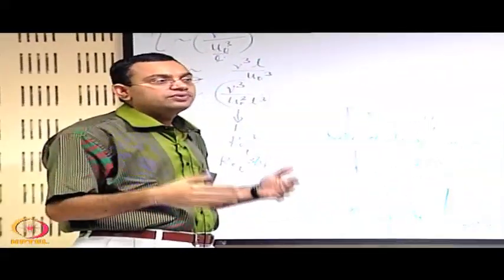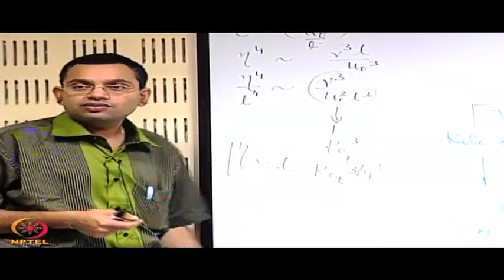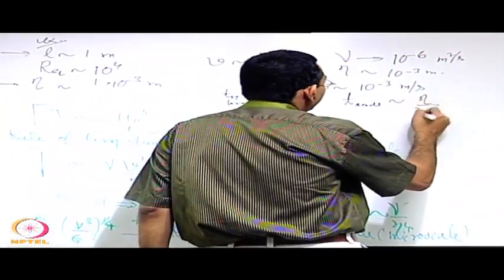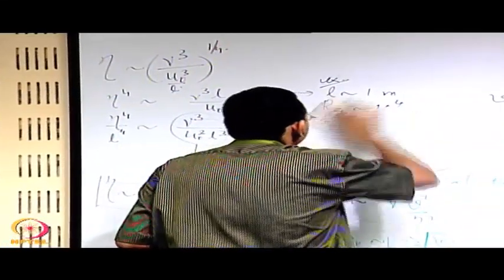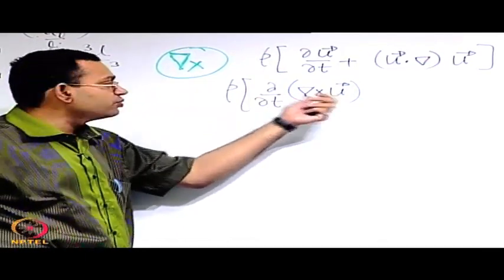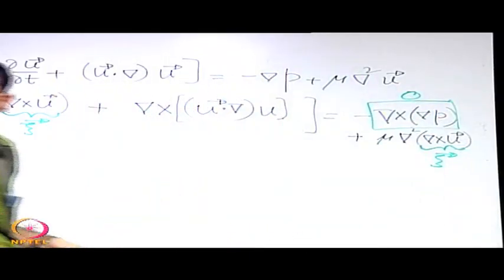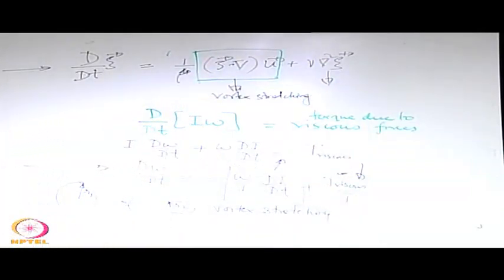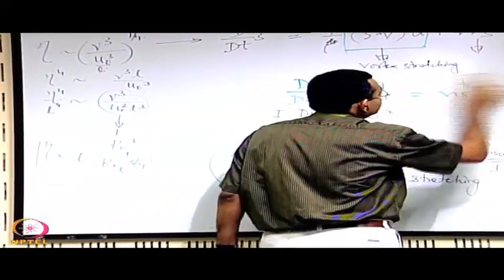Lecture 28 : Eddies (contd.) and Vortex shredding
Concepts Covered:
Large and small eddies, Vortex shredding